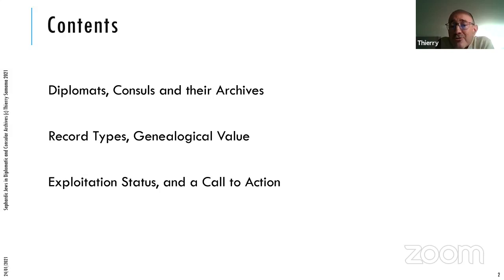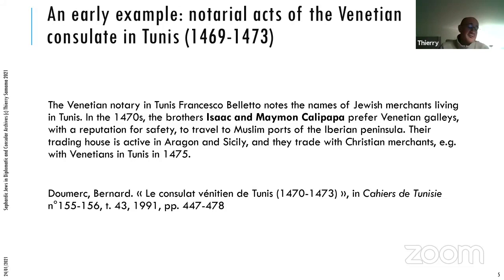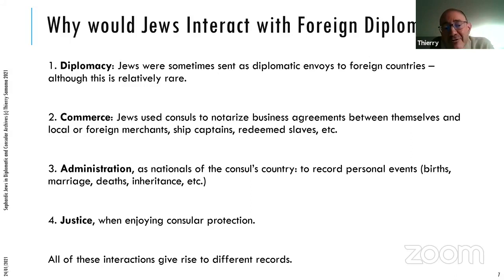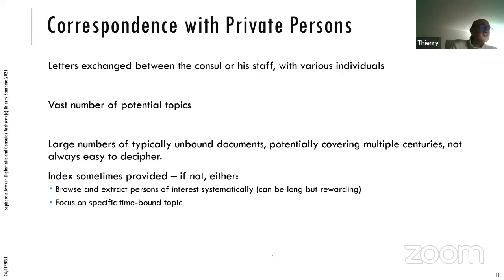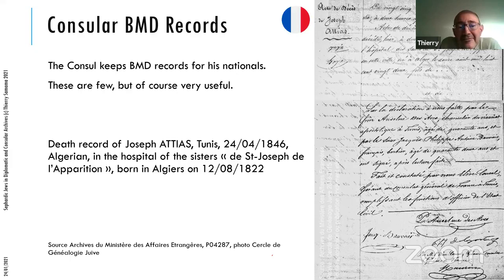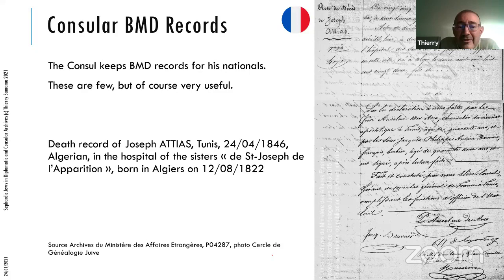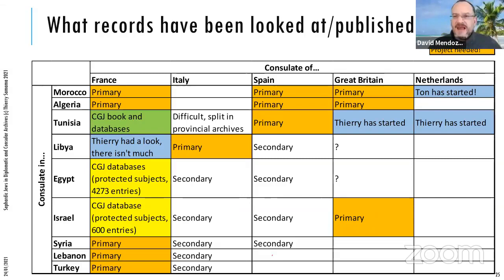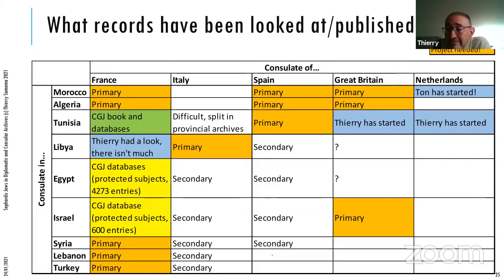Sephardic Jews in Diplomatic and Consular Archives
Throughout history, Sephardic Jews interacted with foreign diplomats for political, business, or personal reasons. These interactions have left oceans of written records in diplomatic archives worldwide. What types of records exist, where can they be found, which ones will yield the most valuable information, and what historical or genealogical insights can we gain from them? The talk features lessons learned from exploiting diplomatic archives in France, the Netherlands, and the United Kingdom, multiple illustrative examples, and an overview of archives begging to be researched.

Thierry Samama has been researching his Tunisian ancestors since 2010. Faced with the lack of accessible local records in Tunisia, he has pioneered the exploitation of French Diplomatic Archives for Jewish Tunisian genealogical purposes and recruited and led a 25-people team with Cercle de Généalogie Juive to index consular records and publish the resulting databases. He is the author of several articles on the topic and the co-author of a book on Jews enjoying French consular protection in Tunisia. He is currently extending this work to diplomatic archives in the Netherlands and the United Kingdom.